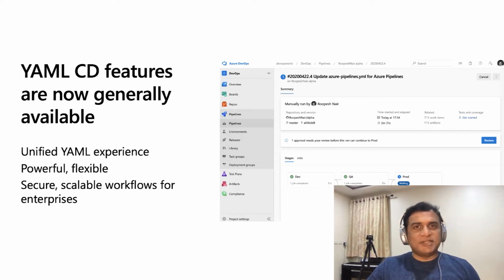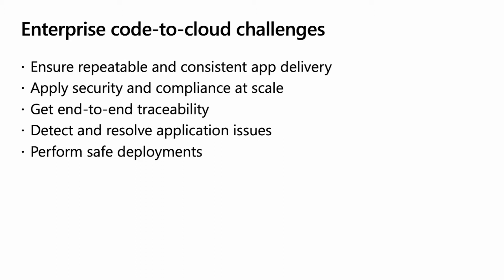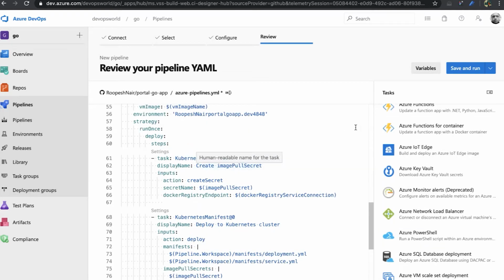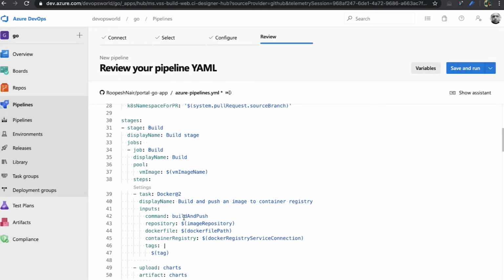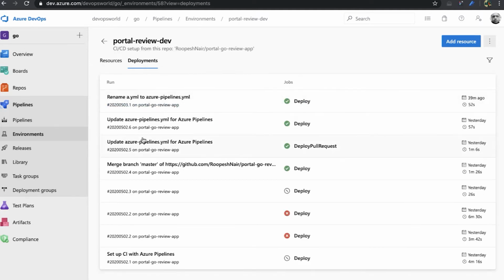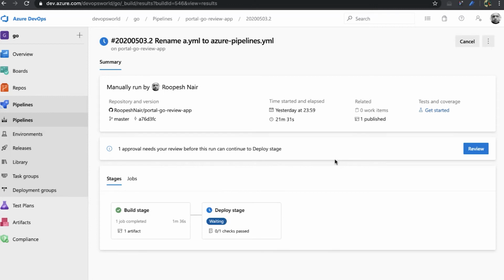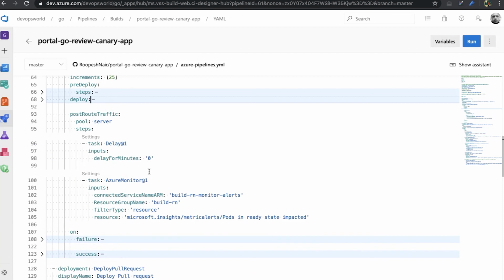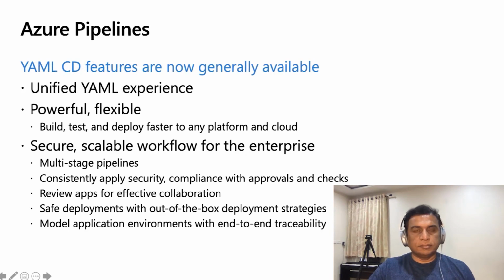Enterprise Continuous Delivery to Azure - MS Build 2020